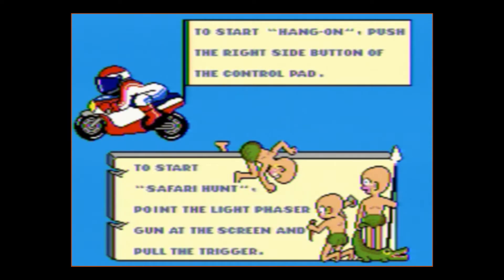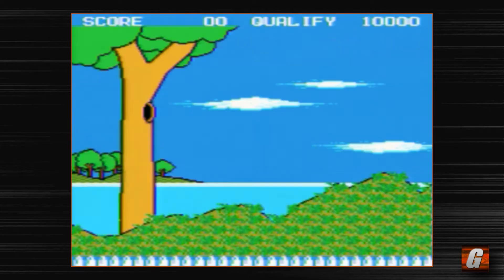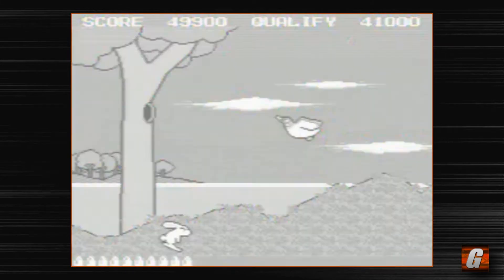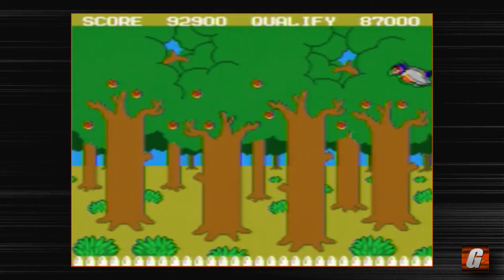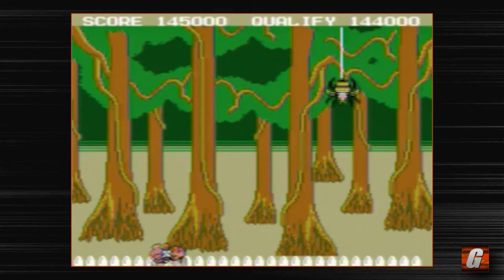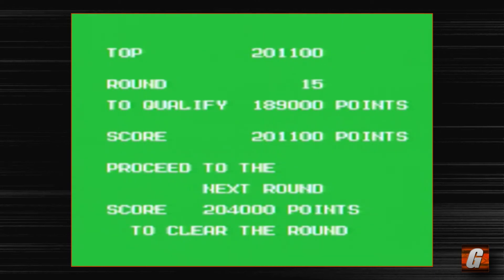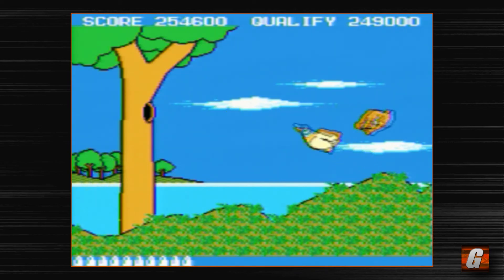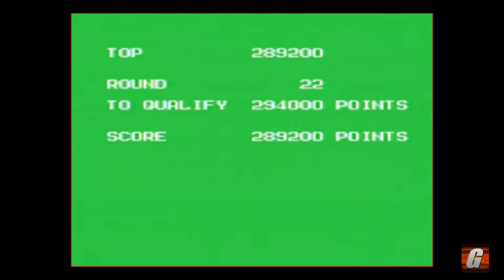Safari Hunt Gameplay Session (Sega Master System) | Let's Play #080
We're back to light gun games in this Master System Let's Play Marathon, and what better place to start than one of the original examples--Safari Hunt! This game isn't particularly complex, deep, nor is it all that captivating. Still, there's some charm here and it's not a bad little bonus as the second game on the Hang-On/Safari Hunt combo cartridge.

Merch!